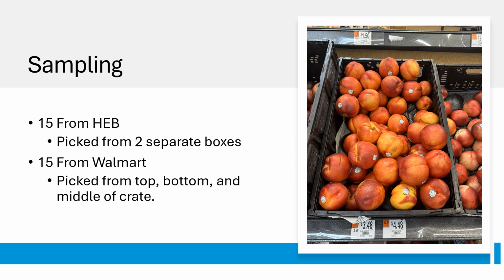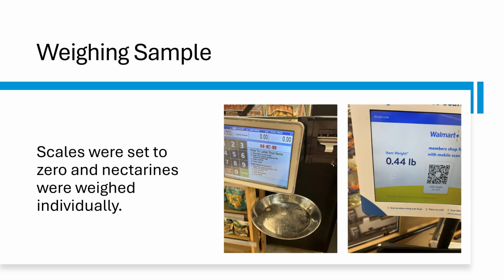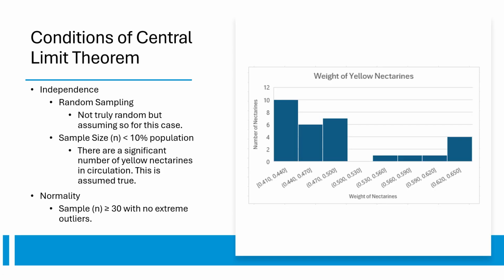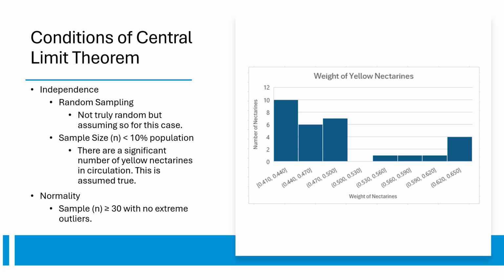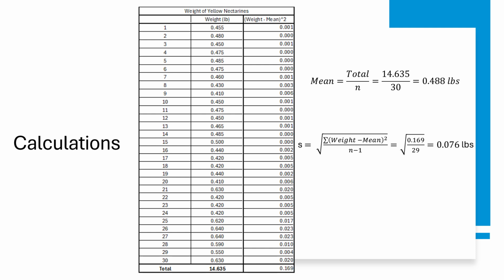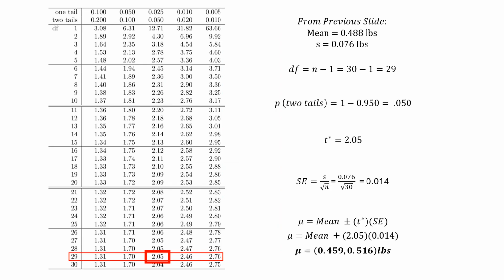Stochastic Models - Average Weight of Nectarines